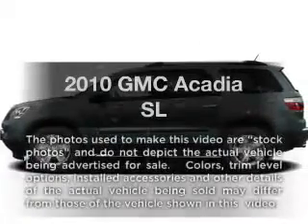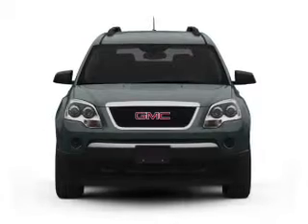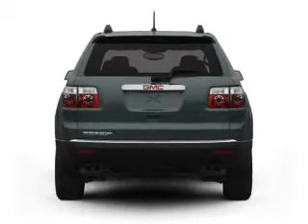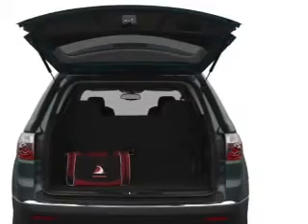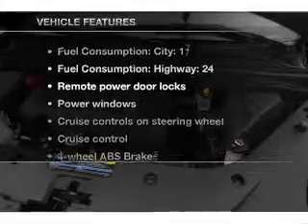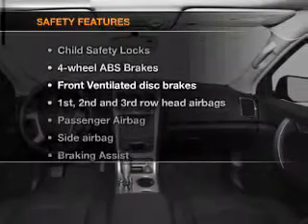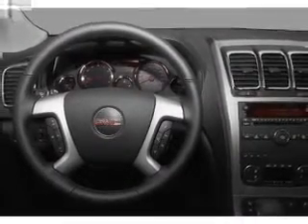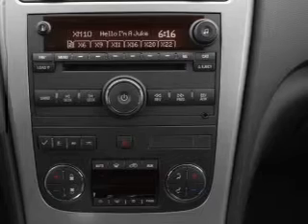2010 GMC Acadia - Muskegon MI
Year: 2010
Make: GMC
Model: Acadia
Trim: SL
Engine: 3.6 liter 6 cylinder 24 valve
Transmission: 6-Speed Automatic
Color: Quicksilver Metallic
Mileage: 29830
Address:
2474 Henry St.